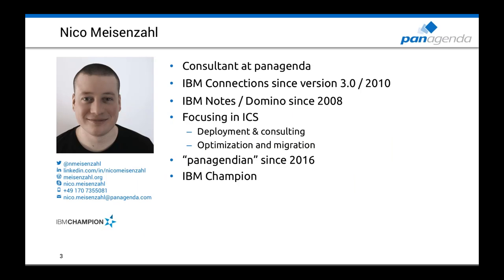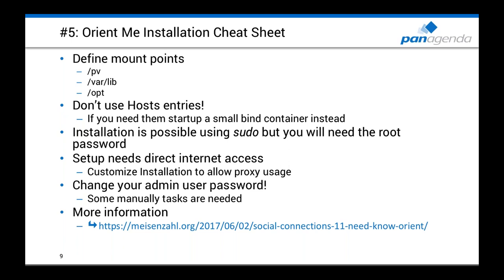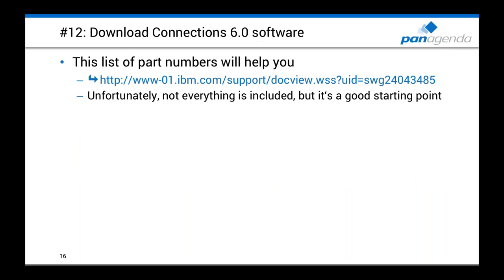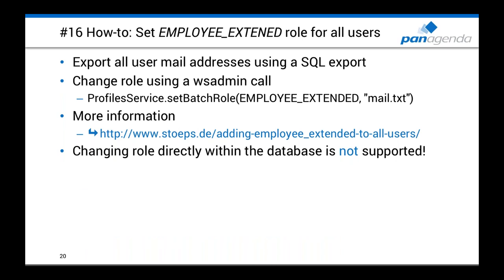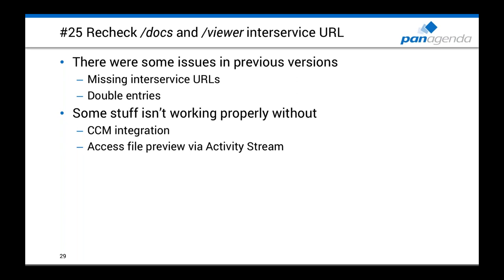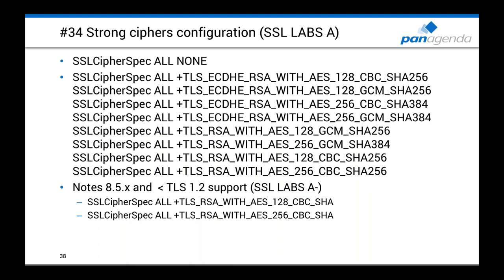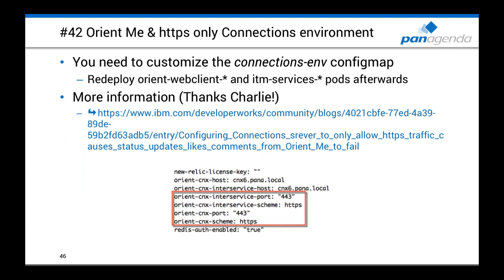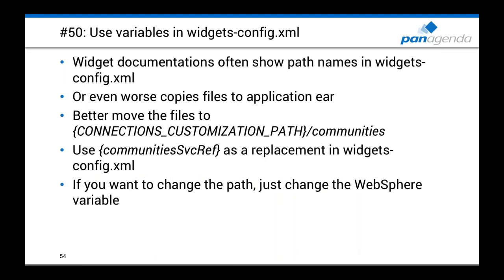Webinar: IBM Connections Adminblast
Buckle up, join Nico and get ready to learn 50 tips and tricks you can implement right away to improve your IBM Connections environment. Your users will thank you as they too benefit from this best practice list gathered from real-world projects while deploying and administering IBM Connections On-premises. Walk away with knowledge covering anything from Orient Me, Cognos integration, Docs, CCM and Forms Experience Builder to the back end like IBM Cloud private, DB2, TDI and SSO.